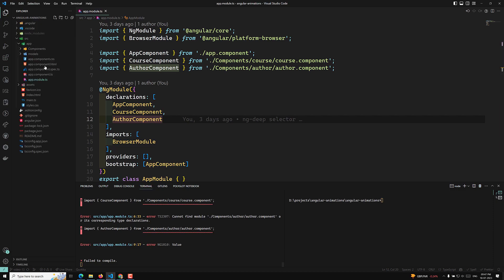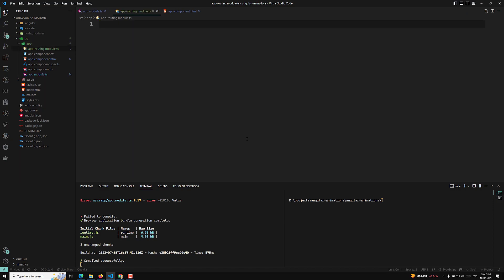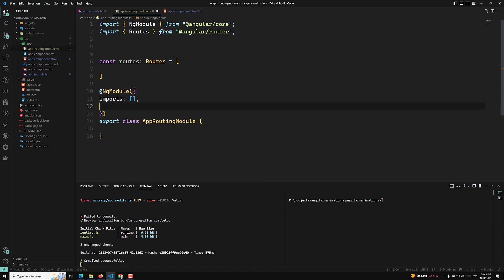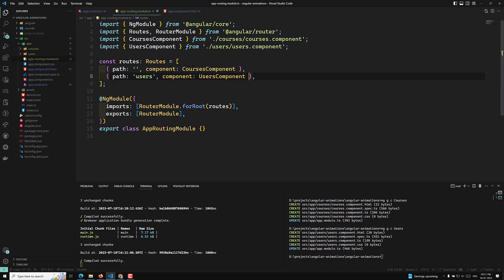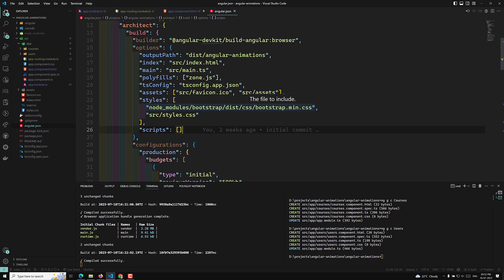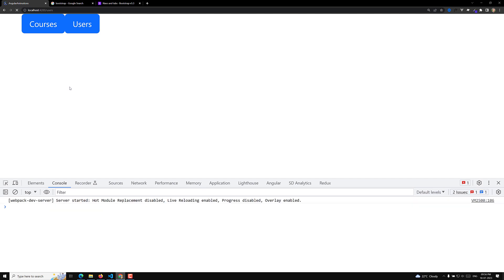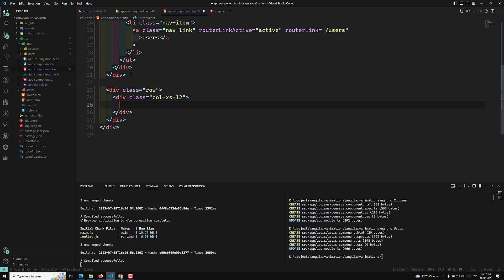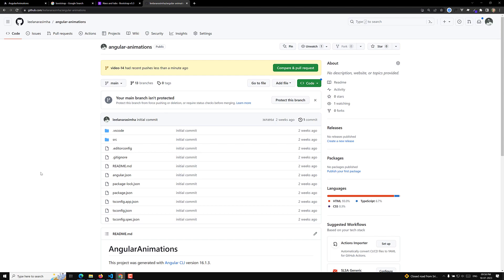14. Initialize Router Module and routes in new Angular Project - Angular16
In this video we will see how to Initialize Router Module and routes in new Angular Project - Angular16